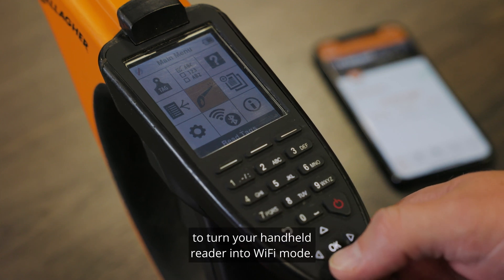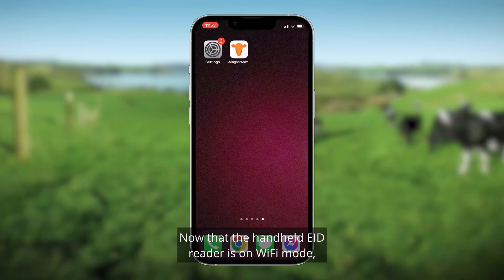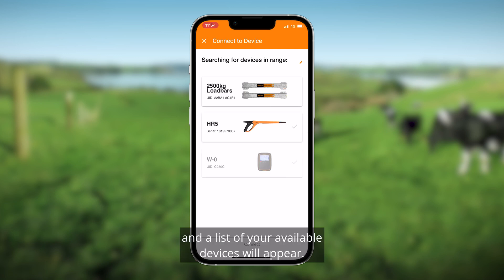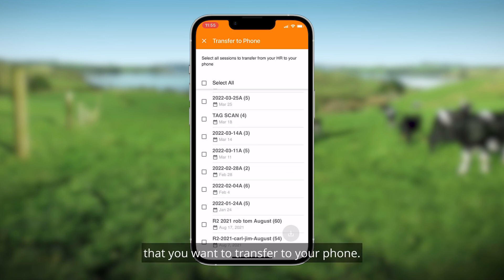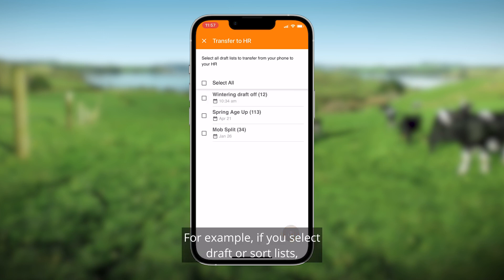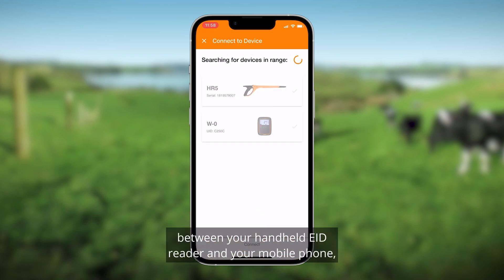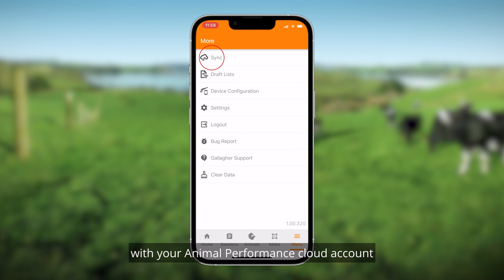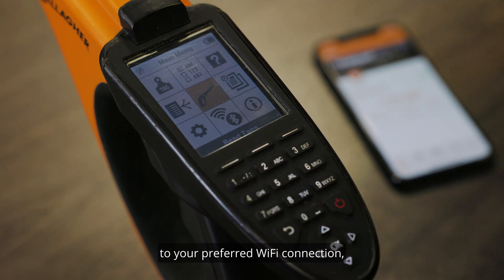Transfer data between HR4 / HR5 and Animal Performance mobile app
In this How To Video we show you how to transfer EID data between your HR4 or HR5 EID Reader and your Animal Performance mobile ppp.